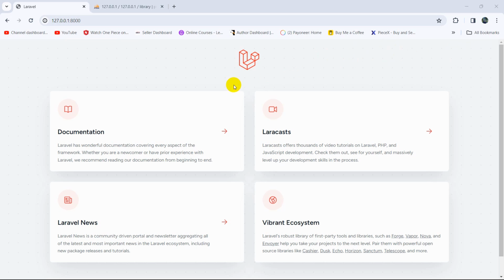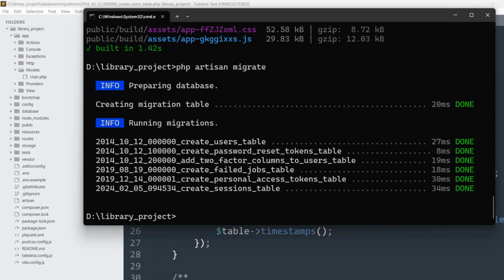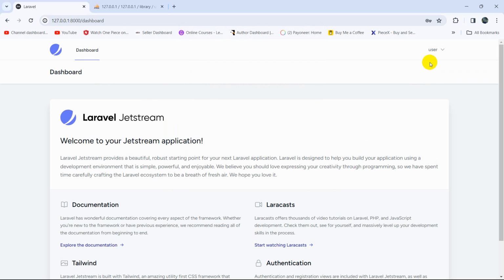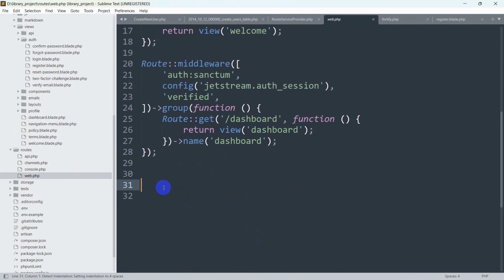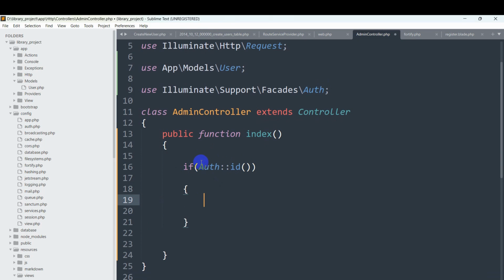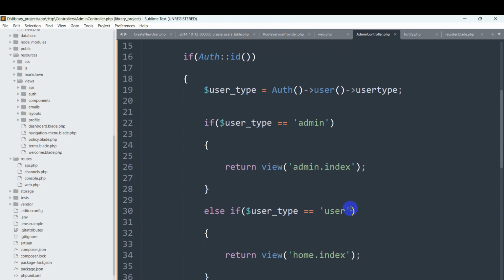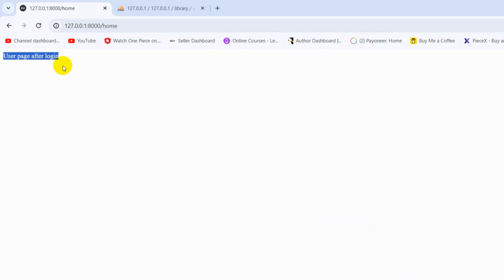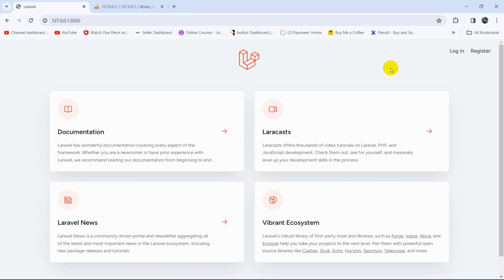Multiple Authentication in Laravel | User & Admin Login System